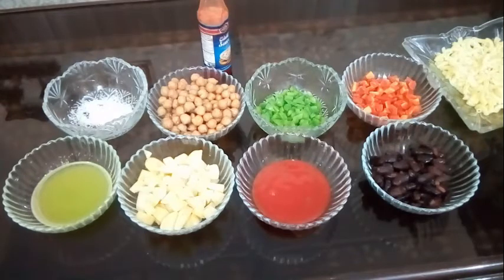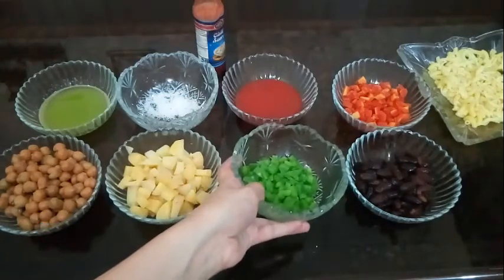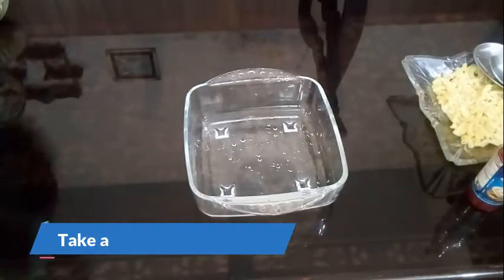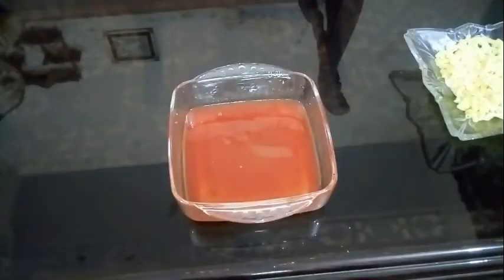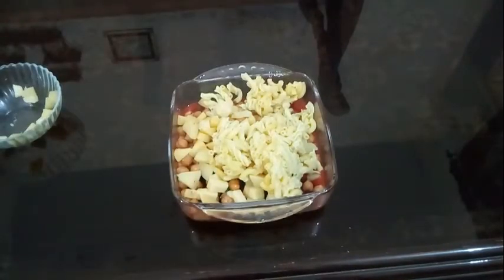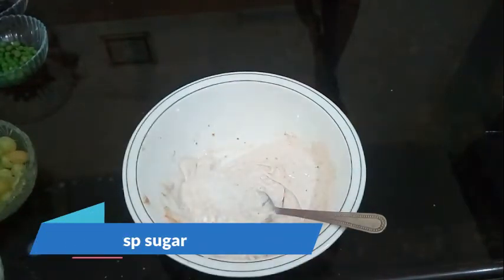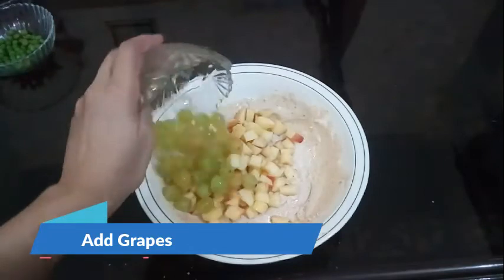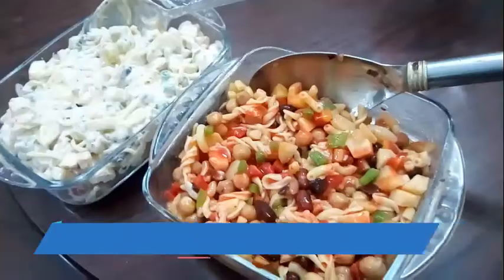Russian Salad Recipe | Healthy Salad | Salad Recipe by three queens styles | Restaurant style salad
In this video you can learn how to make Russian salad at home with easy available ingredients two types of Russian salad recipes are uploaded spicy Russian salad and fruit salad both salad dressings are also mentioned .All the ingredients are also mentioned in this video Marconi salad spicy salad fruit salad recipe by three queens styles